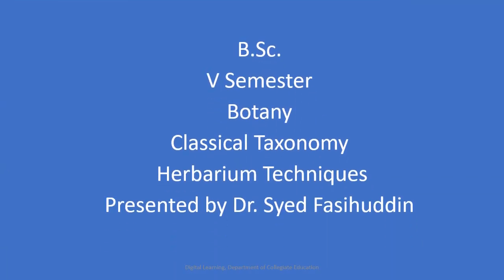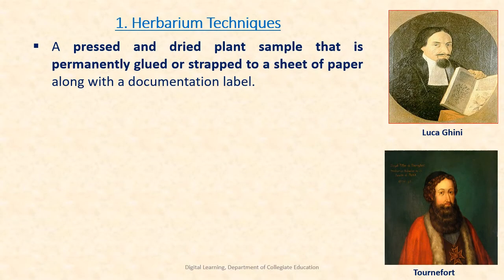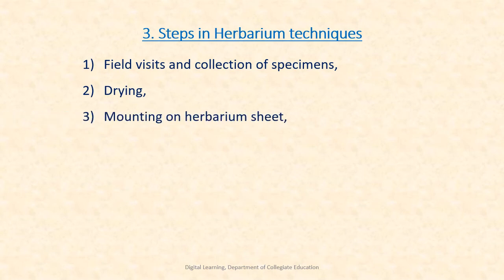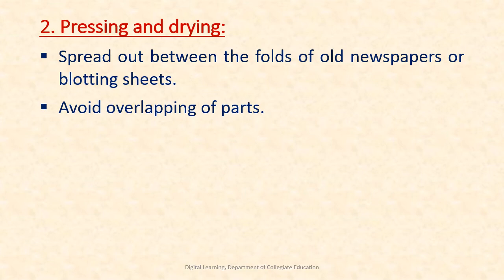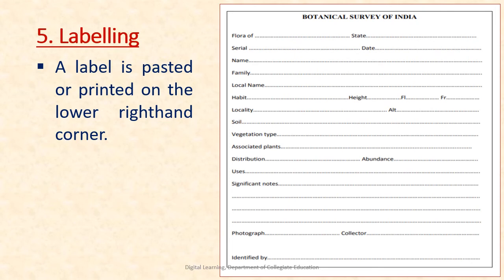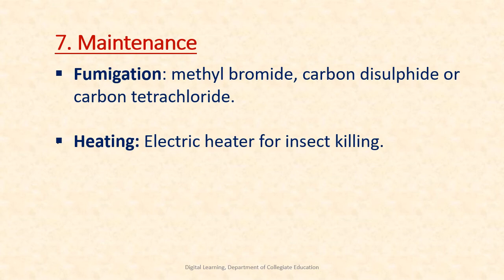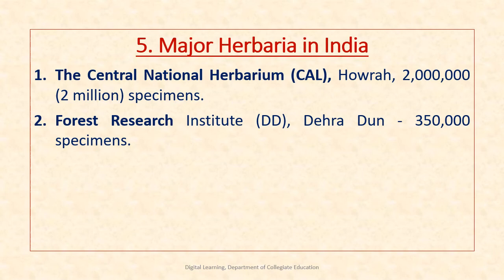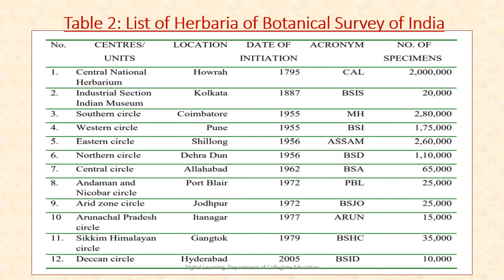Herbarium Techniques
By Dr.Syed Fasihuddin